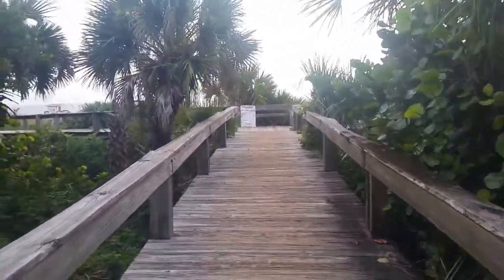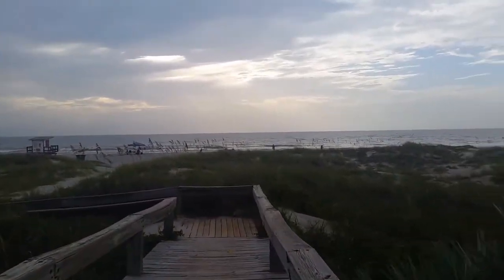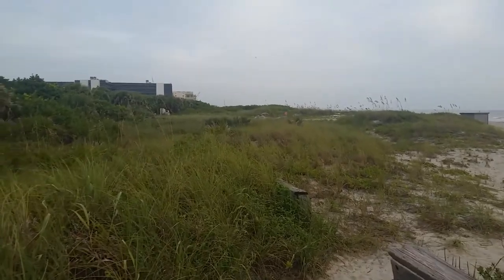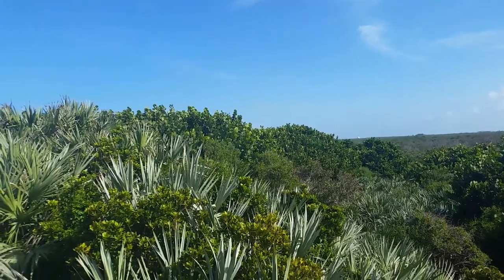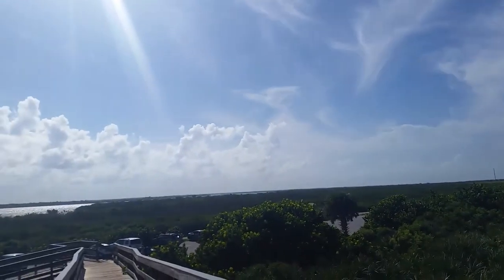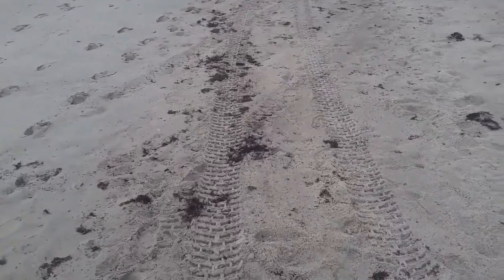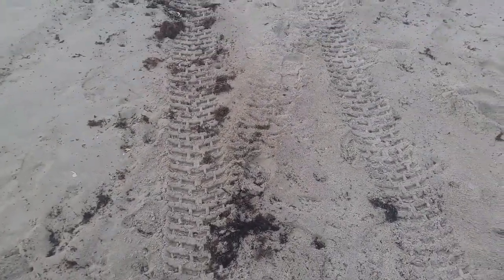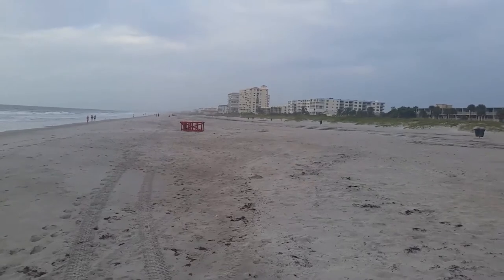IMCC6 Sluka Florida Nurdles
A walk around the study sites in Florida where ARUSA is researching nurdle spatial and temporal patterns. Meant for non-scientists to understand how we can learn about microplastic pollution through citizen science.